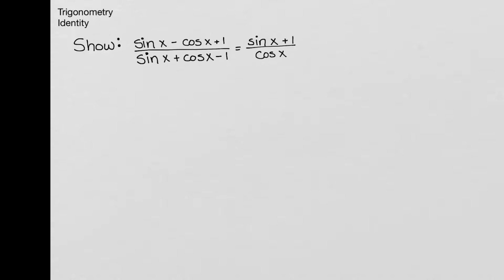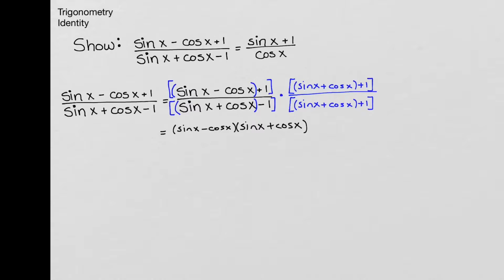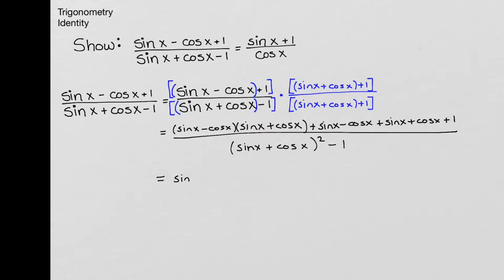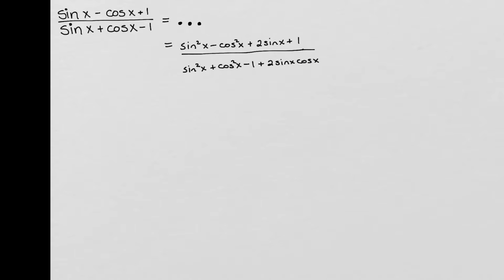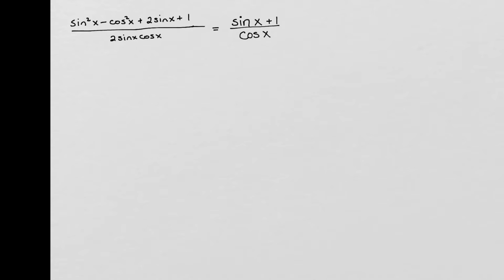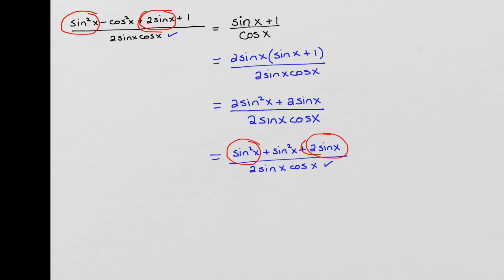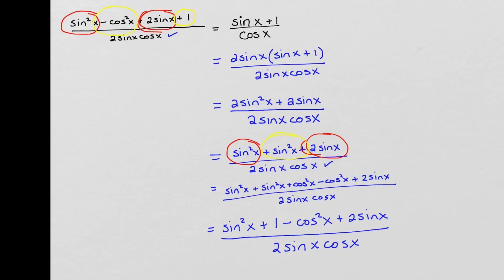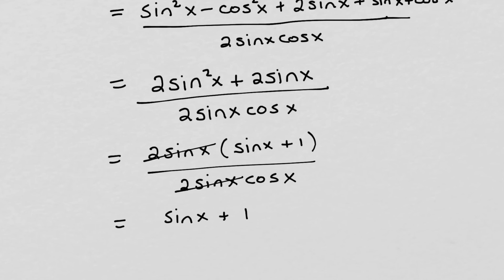Trigonometry - identity (difficult!)